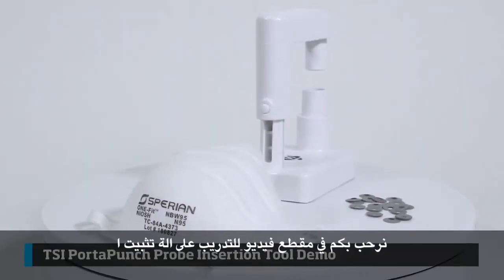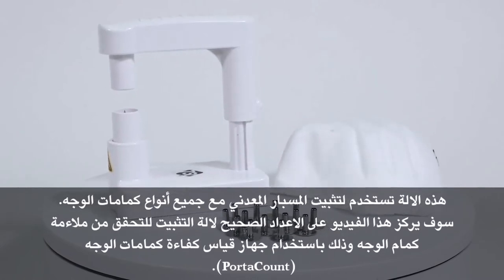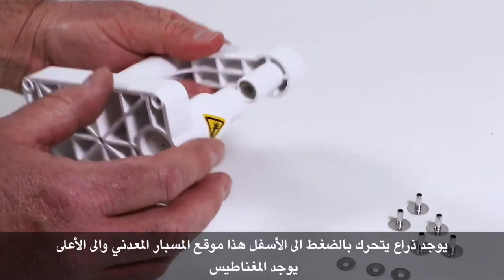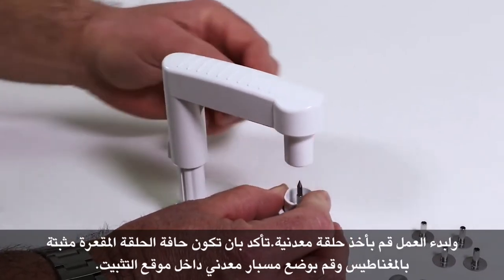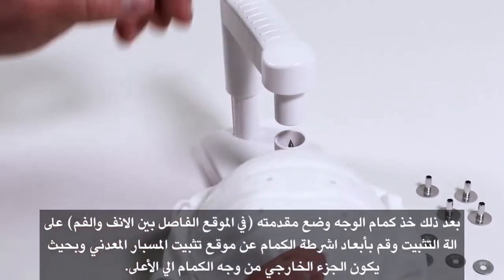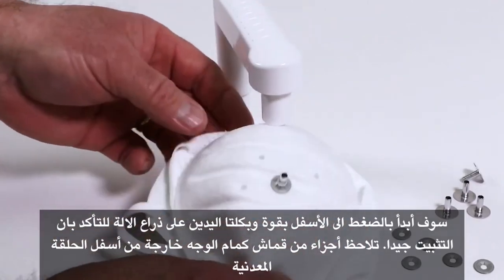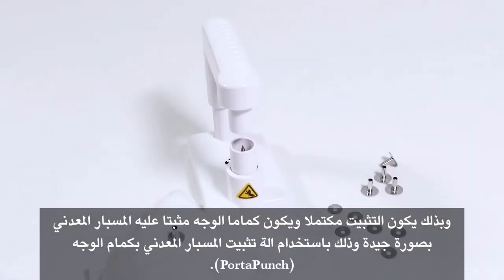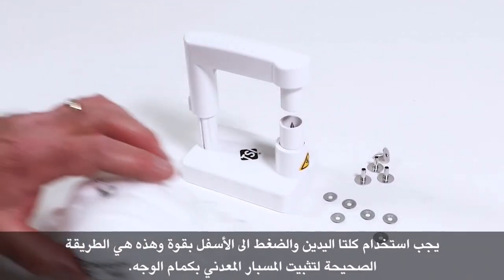Fixing Metal Probe on the Face Mask by Using PortaPunch Insertion Tool